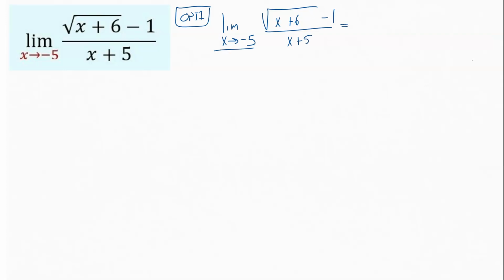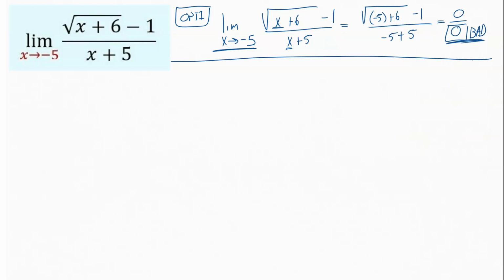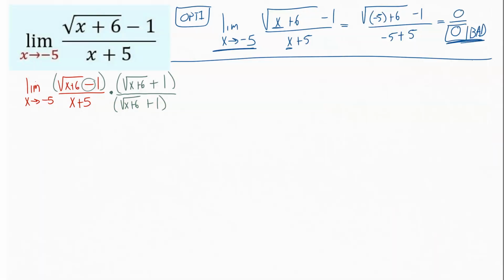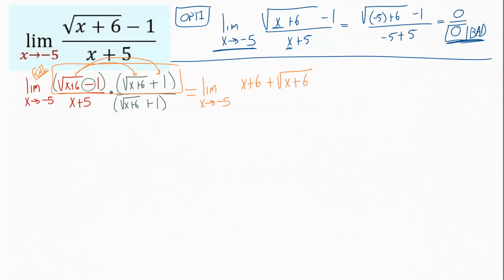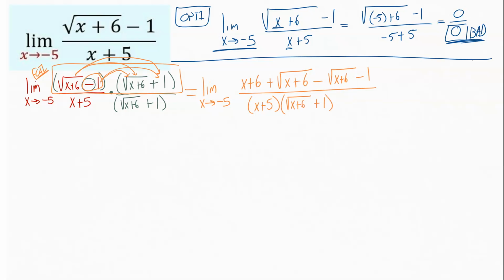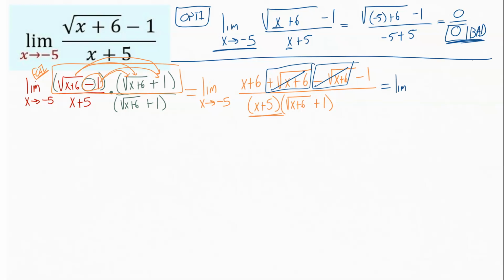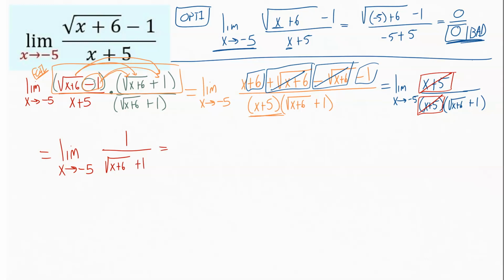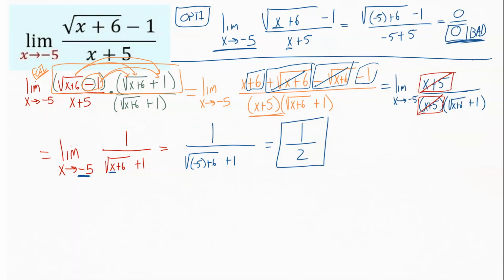Option 4: Square Roots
An easy to understand breakdown of how to evaluate a limit given an equation with square roots. If you want the rest of AP Calculus explained to you in everyday language, check out my